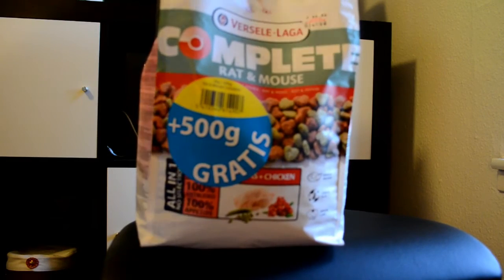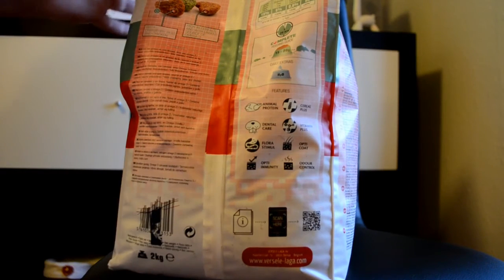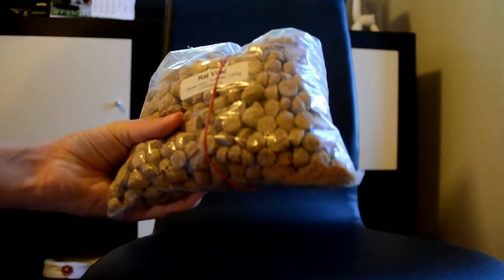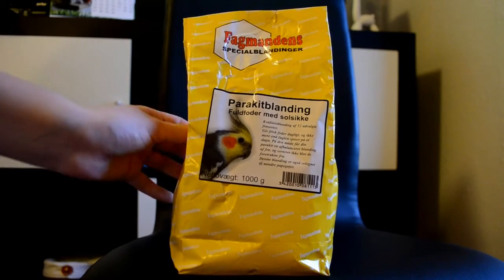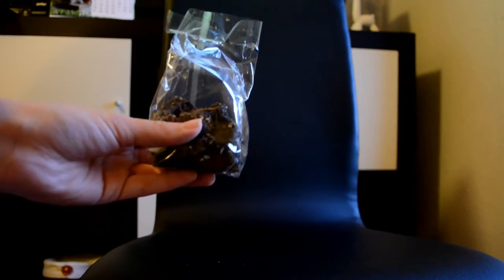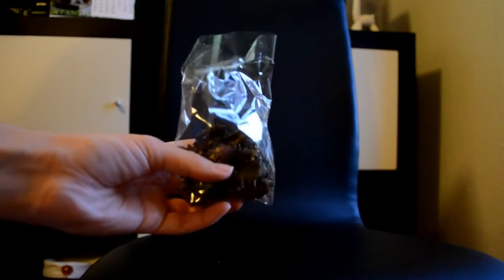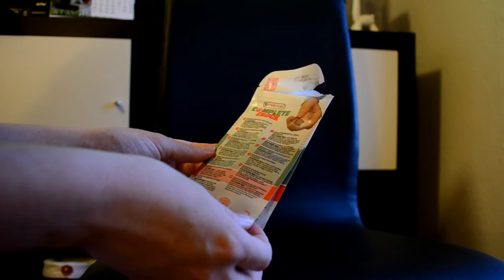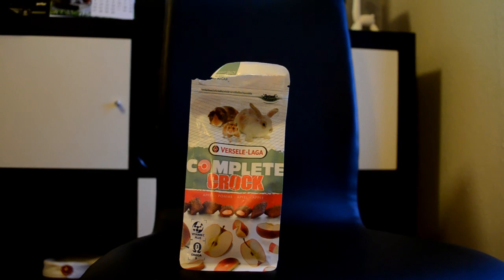Mouse treat collection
Hello :)

I just thought I'd make a video about what food and treats I use for my mice, in case any of you were interested :)